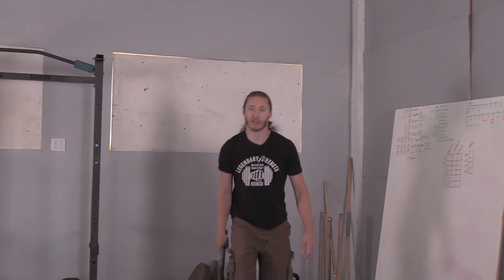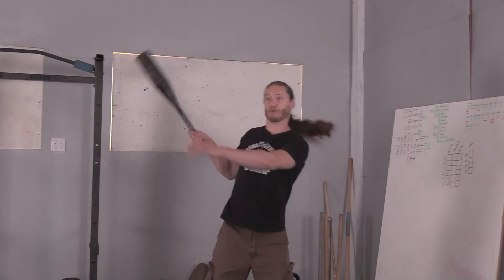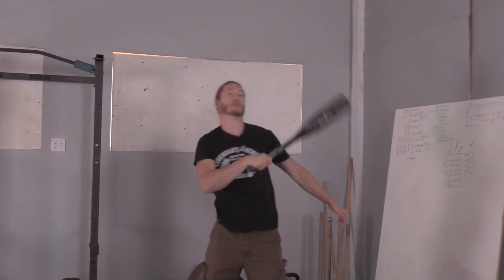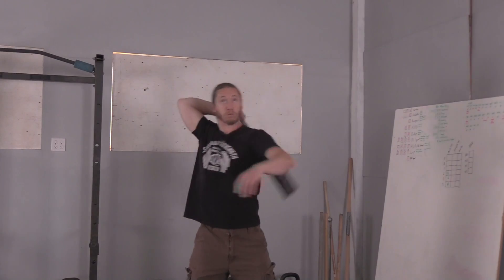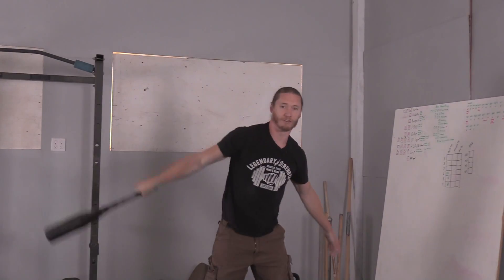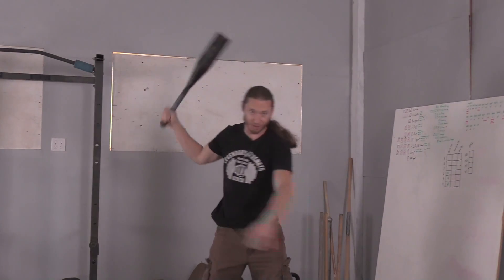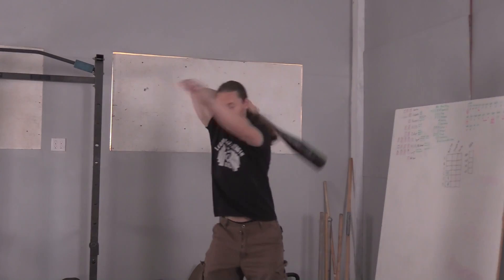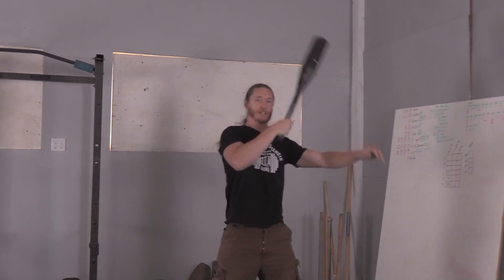25 lb Clubbell Swinging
- Swinging around a 25 lb clubbell in a full and reverse swing.